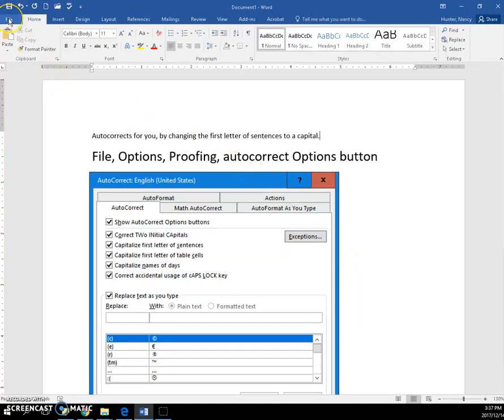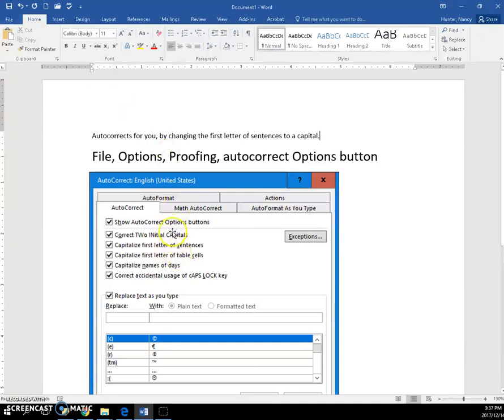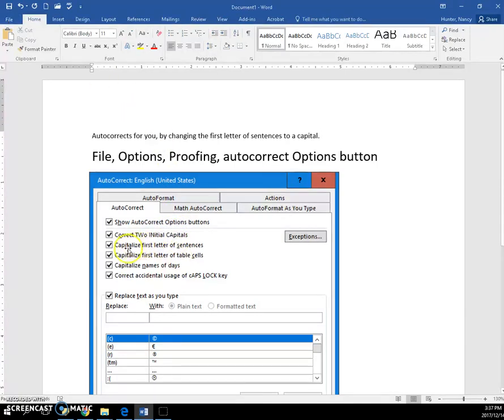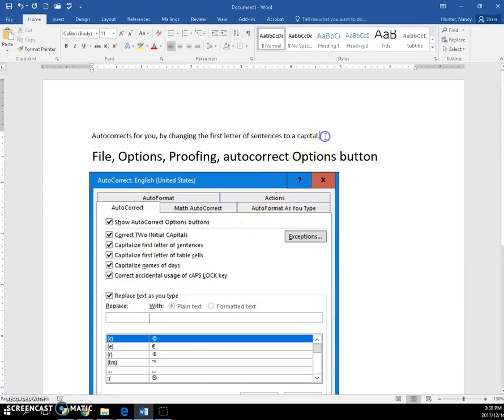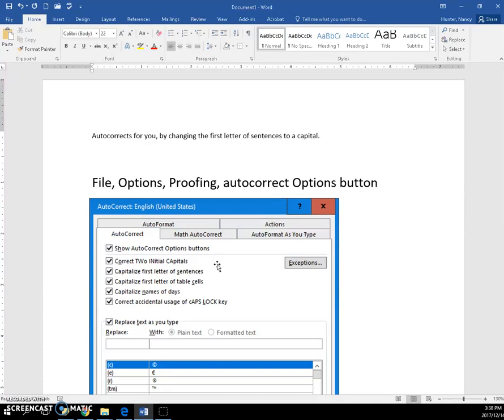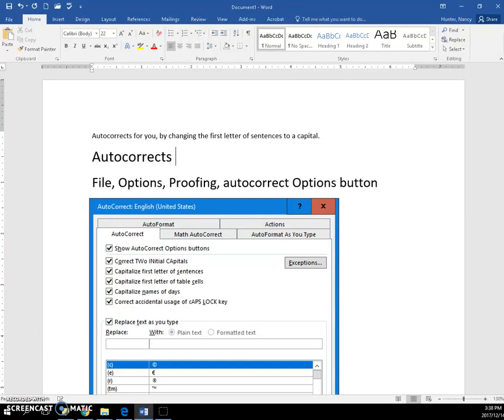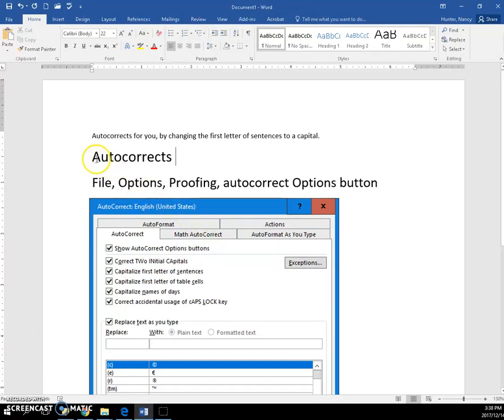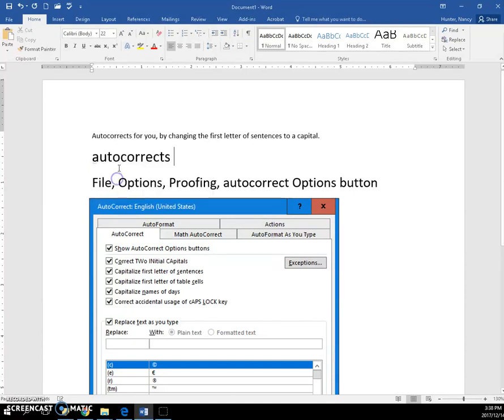Autocorrect Capitalize first letter of sentences Word 2016